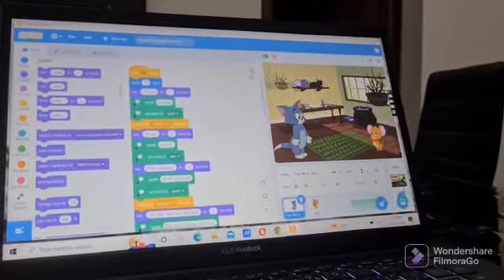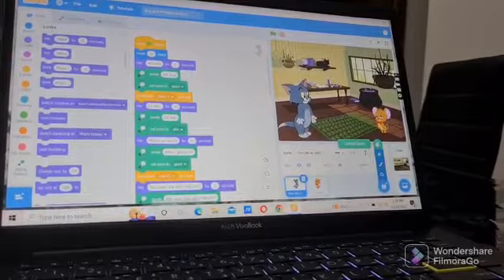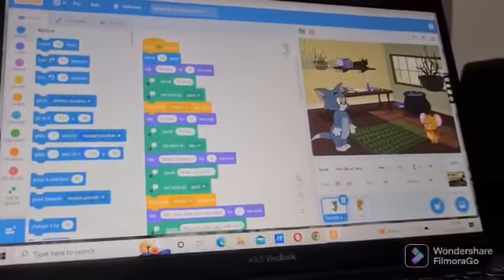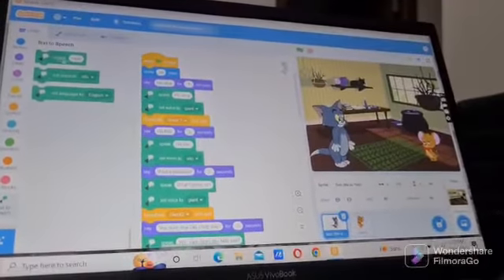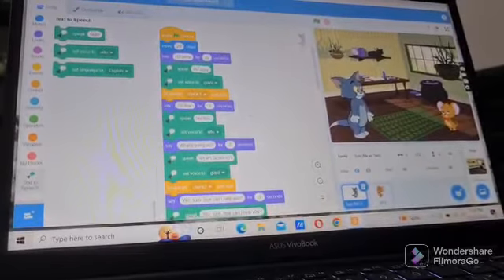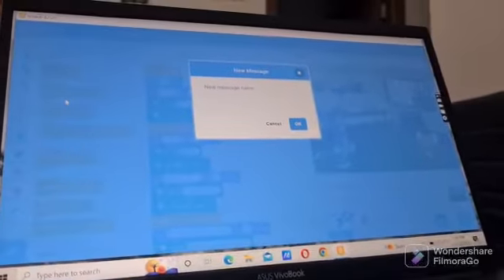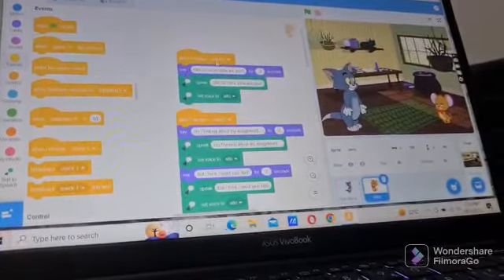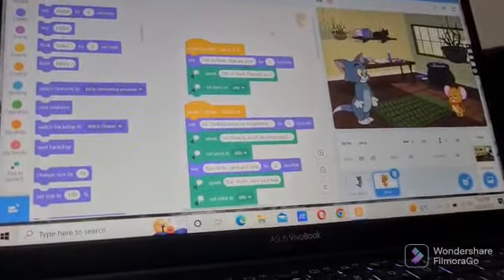Scratch coding ( Conversation Coding Explanation in Scratch - Part 1)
Coding Explanation in Scratch - Part 1
Conversation Between Tom & Jerry  In Part -2